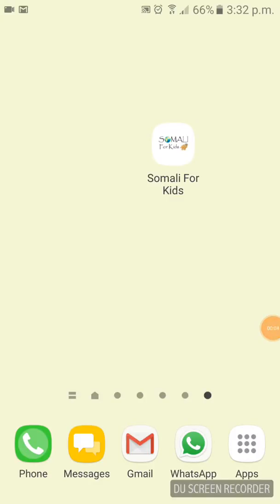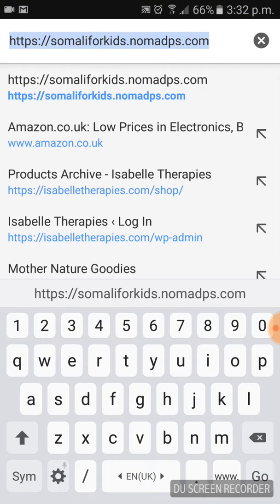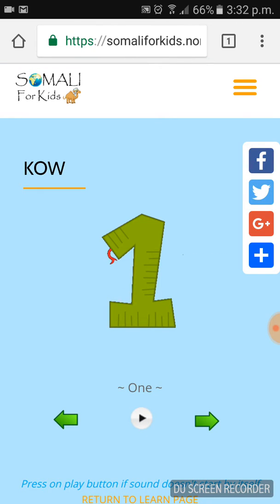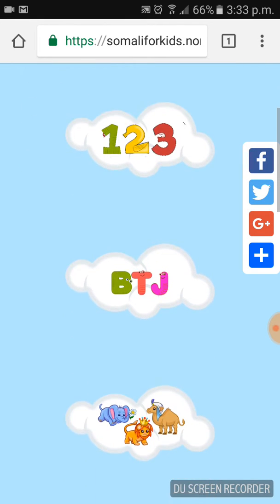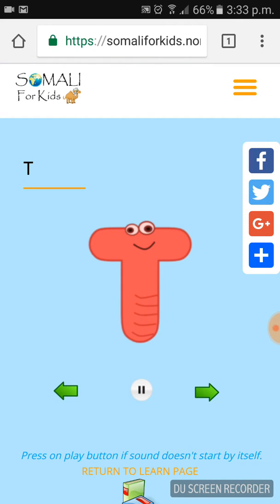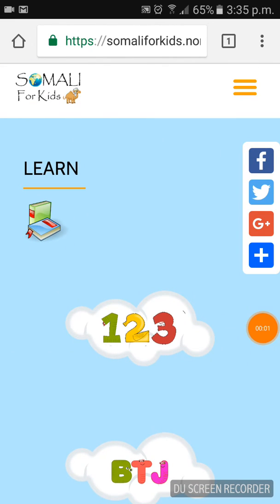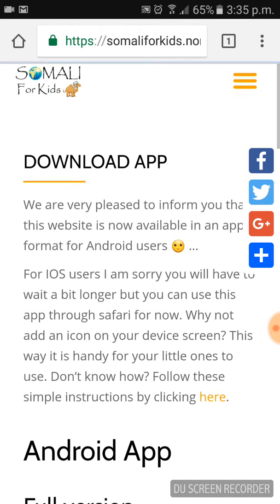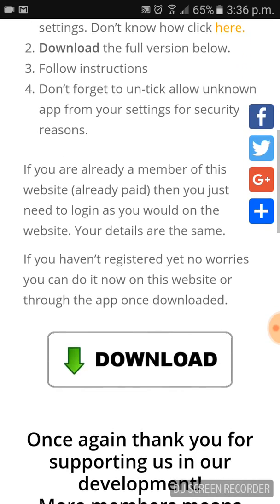Somali For Kids, learn Somali by listening to the words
Learn Somali with this fun app and / or website. Listen to the words as they are pronounced by a true Somali speaker.

Let your children develop their vocabulary of Somali thanks to the cute images and large amount of collection of words organised in simple categories.